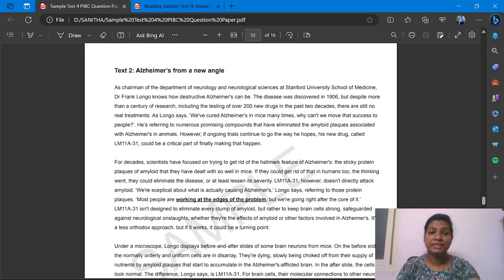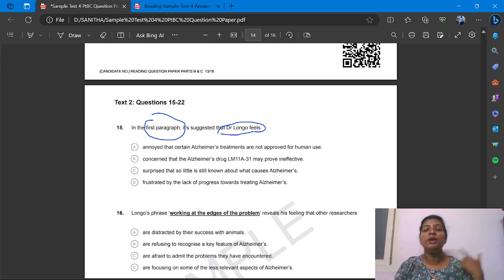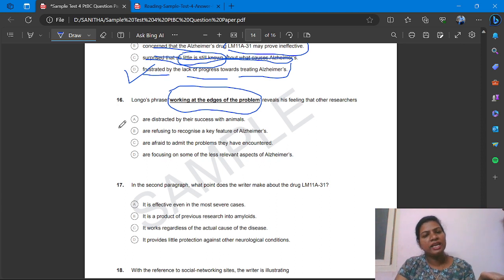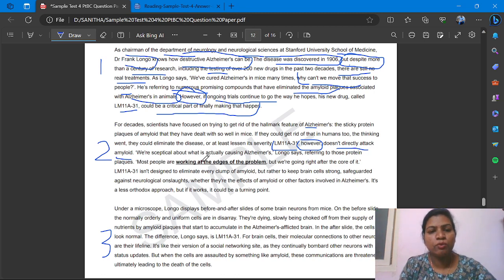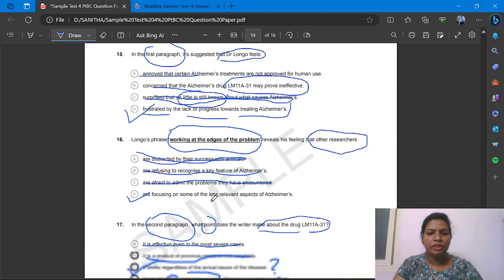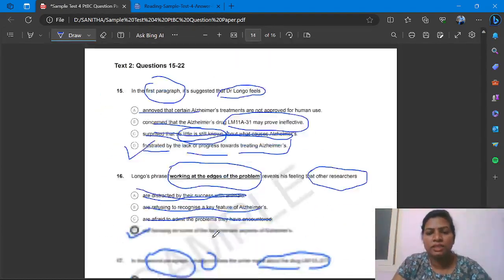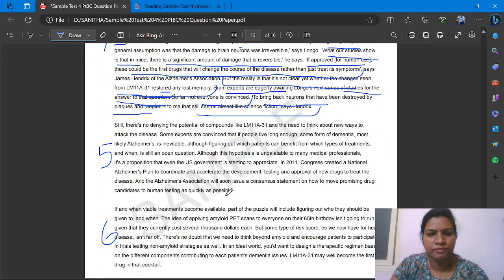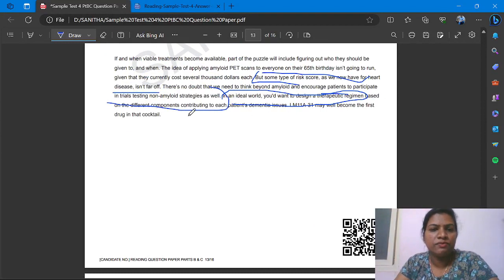"Mastering OET Reading Part C: Expert Tips and Practice for Optimal Performance"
Are you preparing for the OET Reading Part C and striving to excel in your exam? Look no further! Dive into our comprehensive practice guide, 'Mastering OET Reading Part C: Expert Tips and Practice for Optimal Performance.' Packed with invaluable insights and tailored exercises, this resource is designed to sharpen your skills and boost your confidence. With a focus on medical case study analysis, we ensure you're fully prepared to tackle the OET exam.